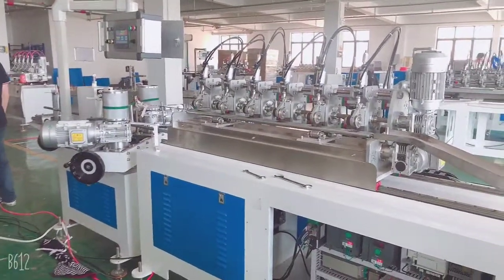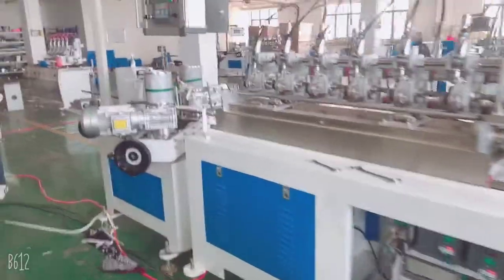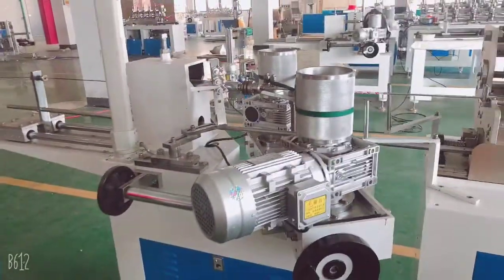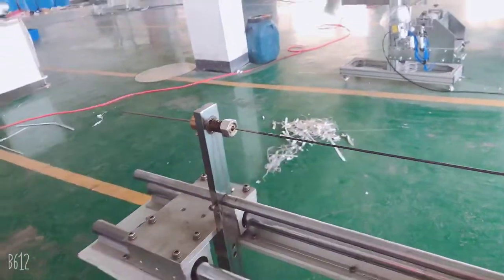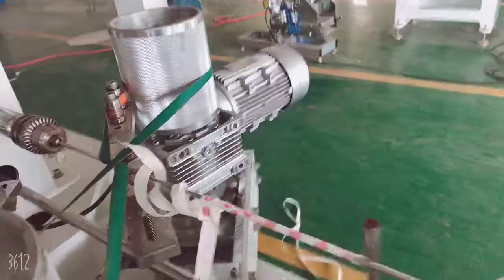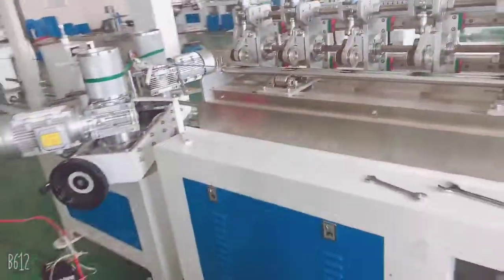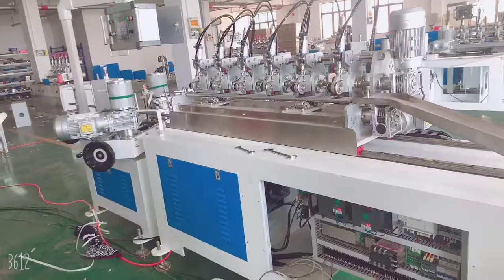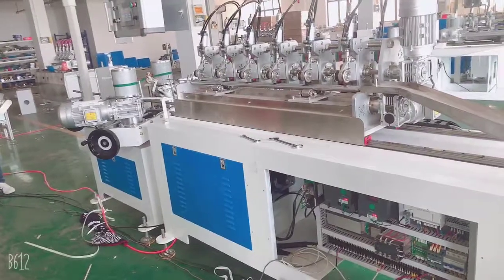7. How to do daily maintainance